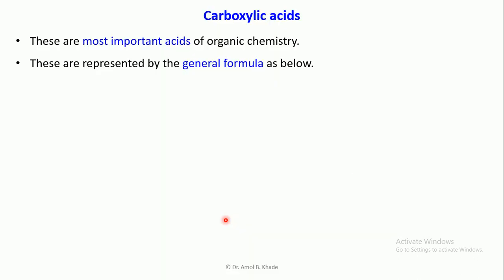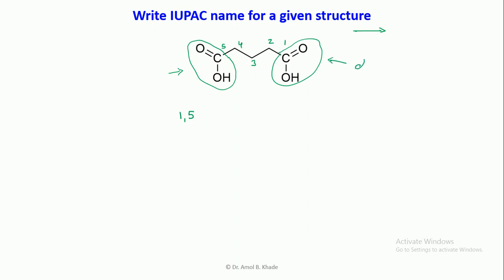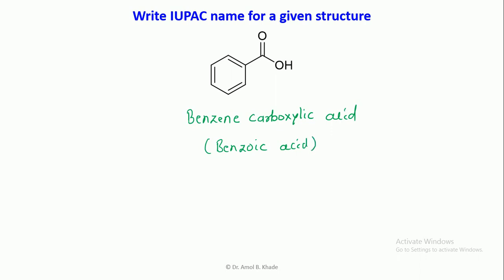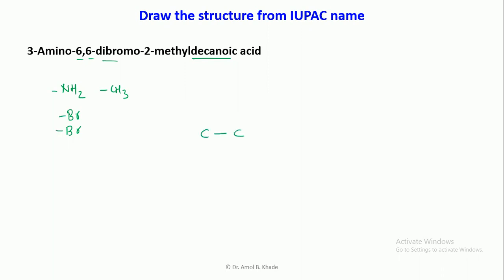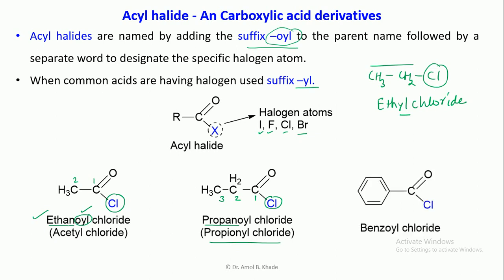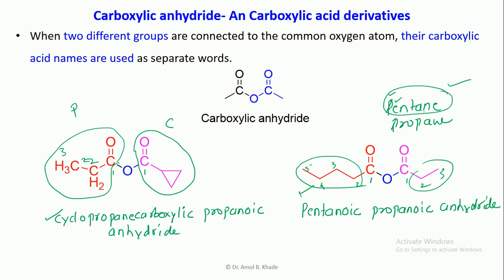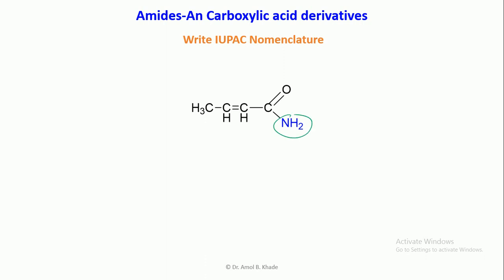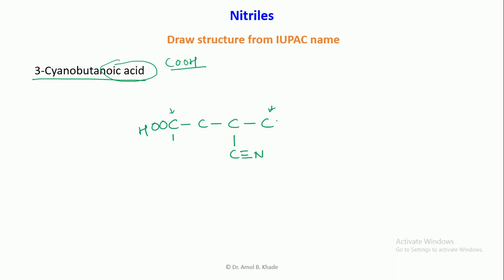IUPAC rules for Nomenclature of Carboxylic acid and its derivatives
The video lecture describes the IPUAC rules for carboxylic acids and their derivatives like acyl halides, amides, carboxyl anhydride, ester and nitrile compounds along with suitable examples. The video also has a solved practice set containing diverse examples of drawing structure from IUPAC and writing IUPAC from the structure for better understanding.
 @Dr. Amol B Khade